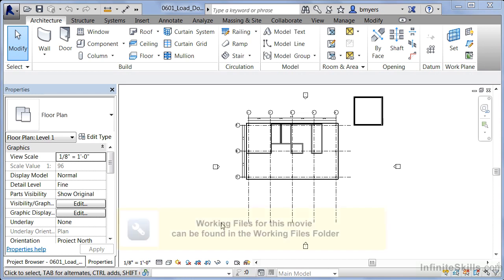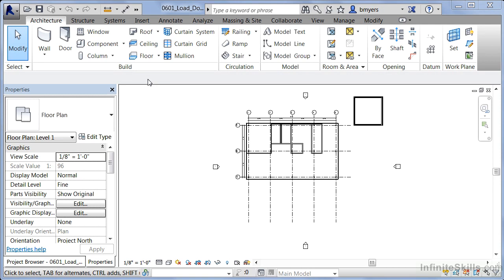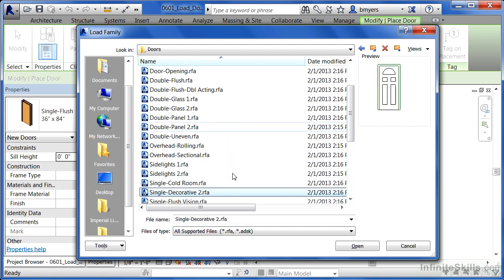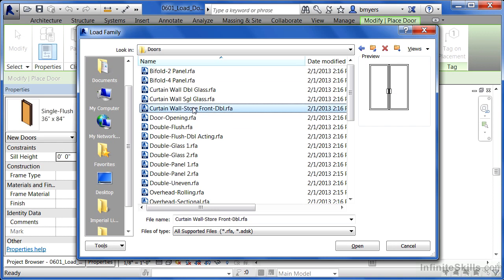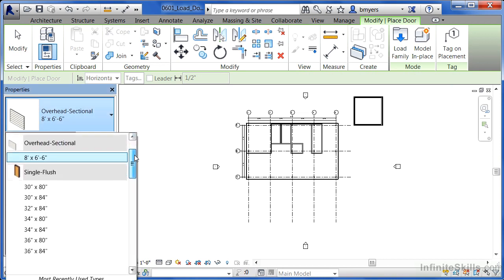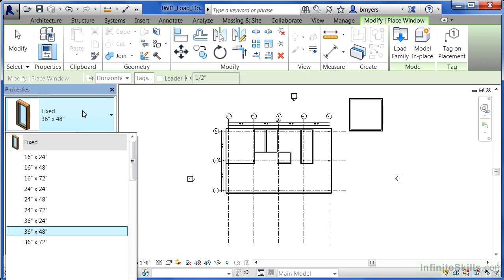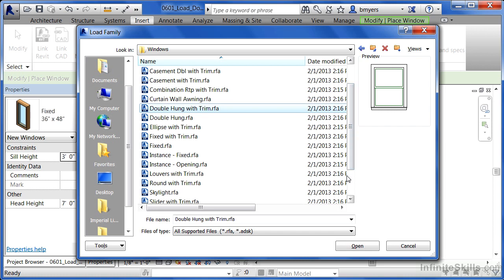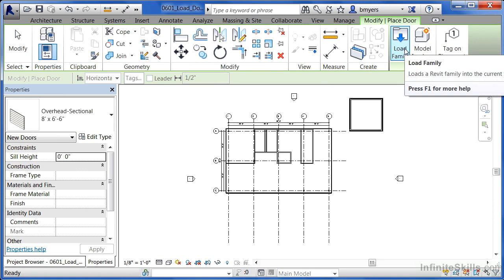Load Door And Windows 01 REVIT BASICS